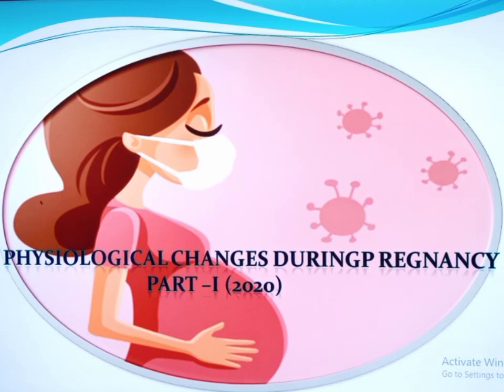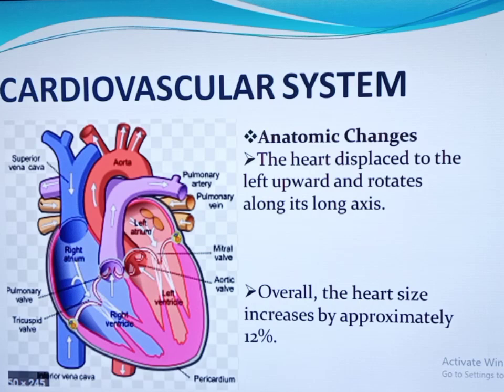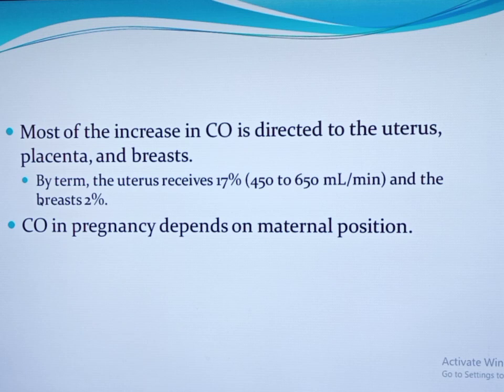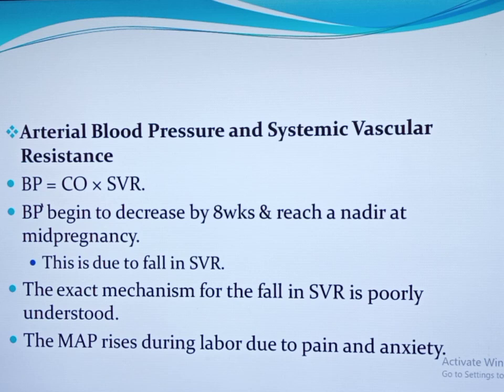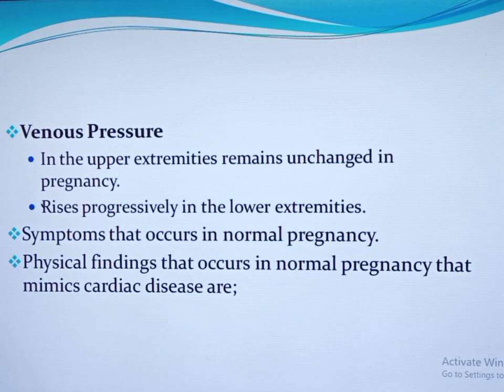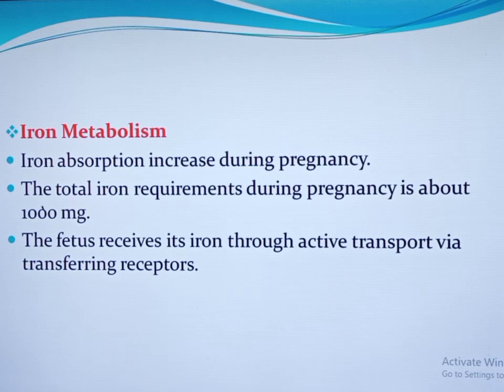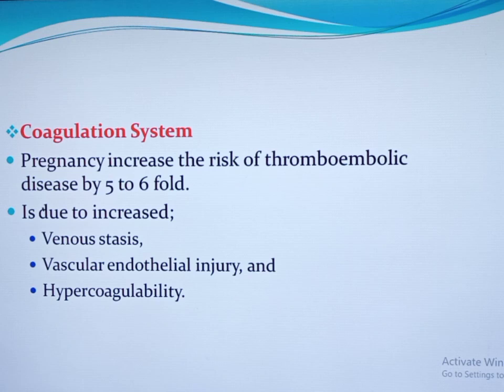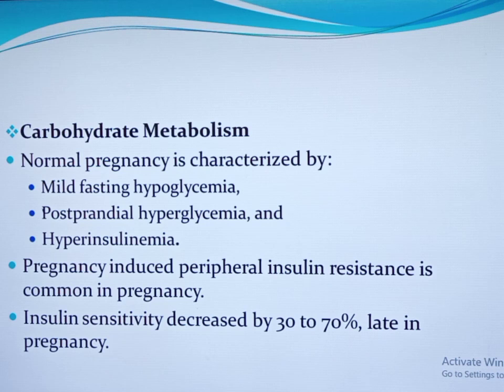Physiological Changes During Pregnancy (Part I)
What is pregnancy (gestation)?, How could a women achieve a successful pregnancy?, Major adaptations in the maternal anatomy, Physiology, and Metabolism during pregnancy. To meet the increasing demands of the growing fetus, to maintain the pregnancy, and Prepare the women for delivery & breast feeding.
Change in the Anatomy of the Heart during pregnancy, Increased heart size during pregnancy, Chest X-ray finding in normal pregnancy, physiological changes in the cardiovascular system (CVS) during pregnancy, The cardiac output (CO), The stroke Volume and Heart Rate (HR) increases during pregnancy. Cardiac output during pregnancy in supine and standing position. Cardiac output during labor and immediate postpartum period. Effect of pregnancy on Blood Pressure (BP), Effect of pregnancy  on Systemic Vascular Resistance (SVR), Blood pressure during Labor, and Effect of pregnancy on Venous Pressure (Edema during pregnancy, varicose vein during pregnancy, and hemorrhoid during pregnancy). Symptom of heart disease that occurs in normal pregnancy. Shortness of breath in normal pregnancy, fatigue and decreased exercise tolerance in pregnancy. Physical findings of heart diseases that occurs in normal pregnancy. Peripheral edema (leg swelling) in pregnancy. Murmur in normal pregnancy. 3rd heart sound in pregnancy. Mild Tachycardia in pregnancy.

Effect of pregnancy on Hematologic system. Effect of pregnancy on Maternal Blood Volume. Effect of pregnancy on maternal Red Blood Cell and Plasma Volume. Anemia in pregnancy. Physiologic anemia of pregnancy. Maternal Hemoglobin during pregnancy. Iron Absorption in pregnancy. Iron requirement in pregnancy. Effect of pregnancy on platelate count and function. Gestational Thrombocytopenia.  Effect of pregnancy and Labor on maternal White blood cell count (WBC).  Risk of Thromboembolic disease (DVT & PE0 in pregnancy. Venous stasis in pregnancy. Pregnancy induced Hypercoagulability. Effect of pregnancy on Coagulation tests.
Metabolic changes in pregnancy. Effect of pregnancy on maternal basal metabolic rate. Total Energy Demands of normal pregnancy. Maternal weight Gain in pregnancy. Water retention in pregnancy. Effect of pregnancy on protein metabolism. Effect of pregnancy on Carbohydrate Metabolisms. Peripheral insulin resistance in pregnancy. Diabetogenic effect of pregnancy. Effect of pregnancy on Fat Metabolisms. Effect of pregnancy on Electrolyte Metabolisms.